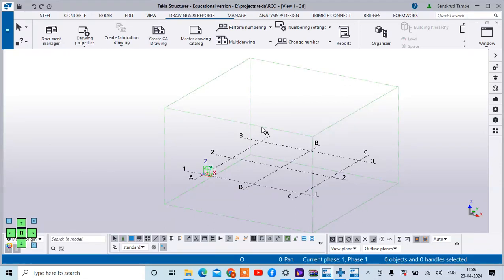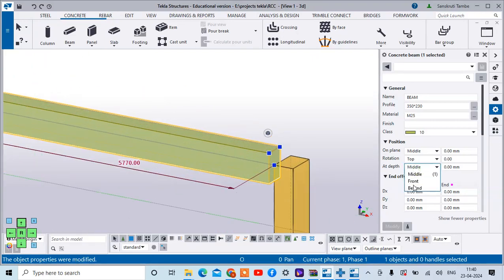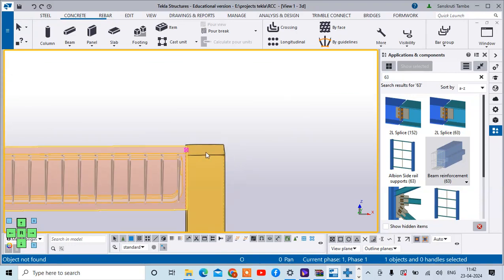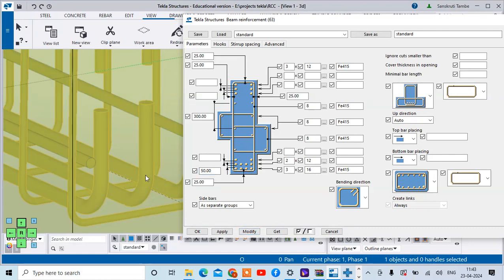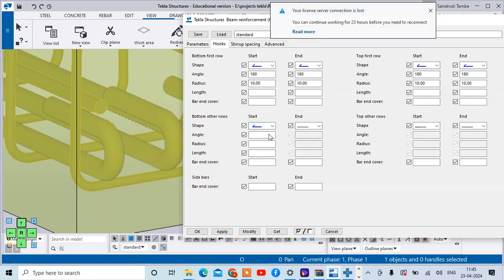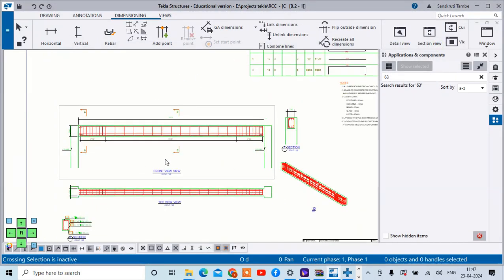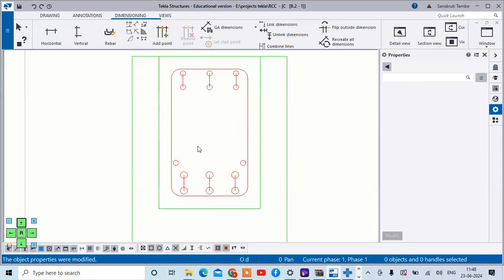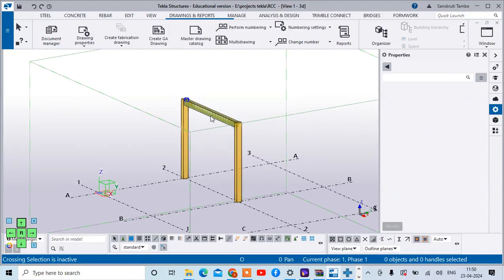Adding reinforced concrete beam and creating drawing inTekla Structures